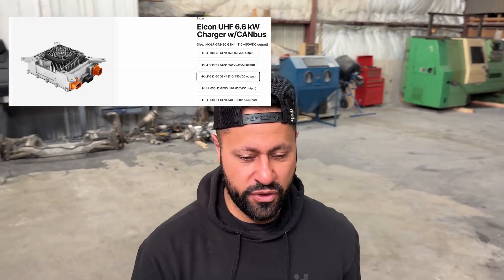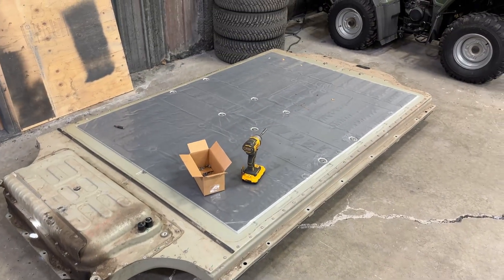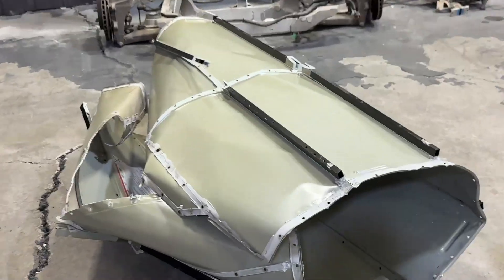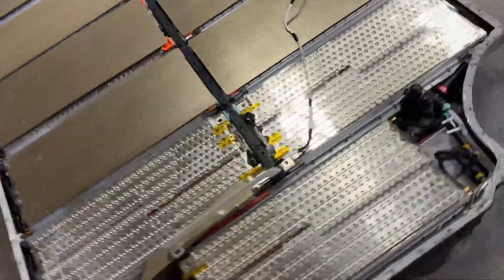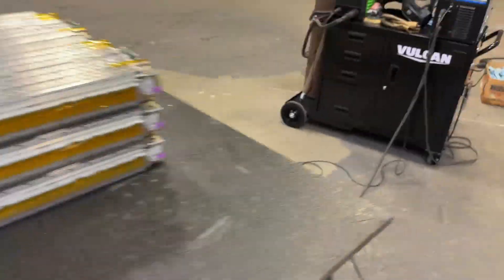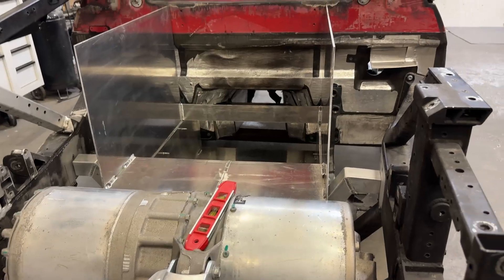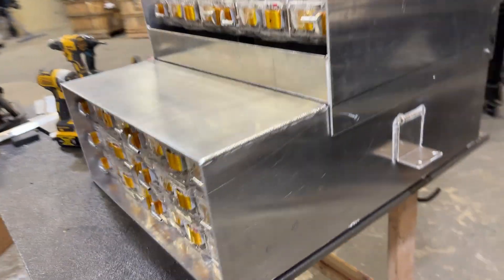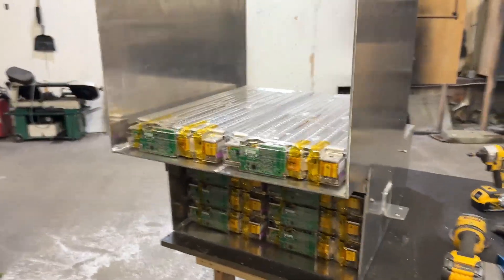Episode 5 Lamborghini Aventador SV Tesla Swap-Battery Box Fab!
Episode 5 of a long video series showcasing the repair, restoration and Tesla conversion of a 2018 Lamborghini Aventador SV! Follow along as I build my own Battery Box to fit nicely into the Lambo rear subframe! Like and sub for the latest!

Shoutout to @Stereo-Nine for the music!